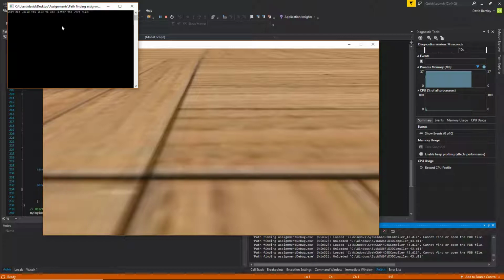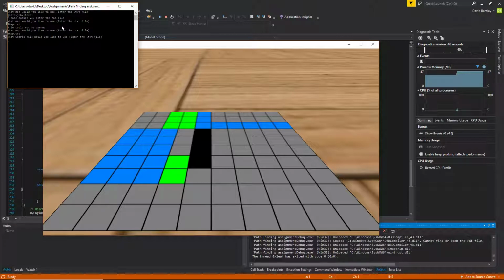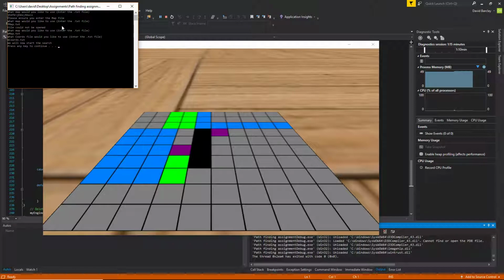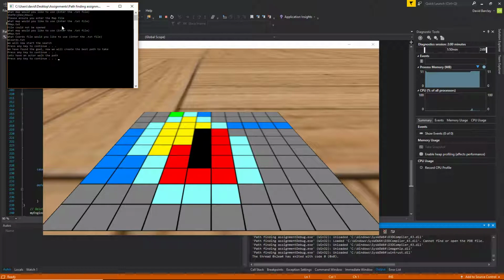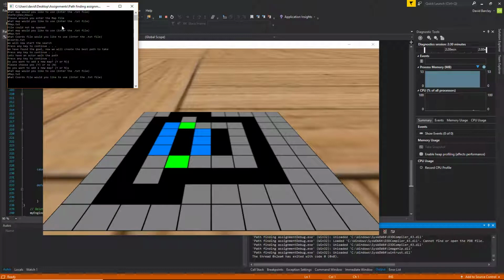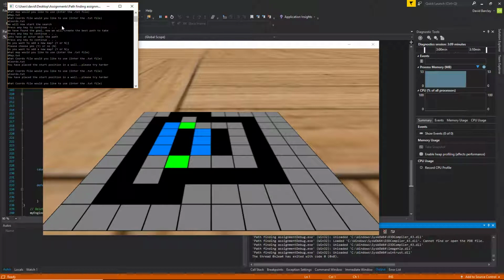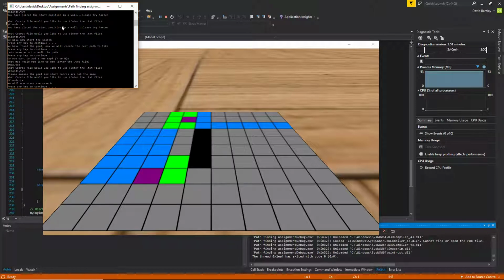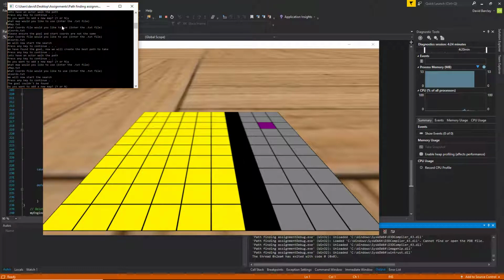A* Pathfinding assignment